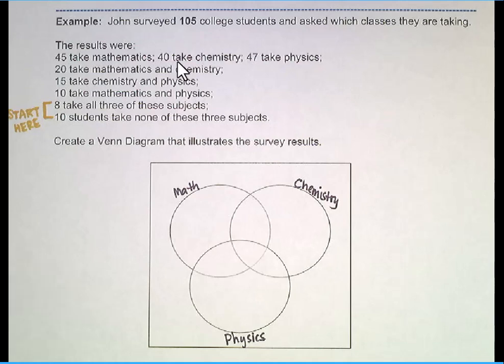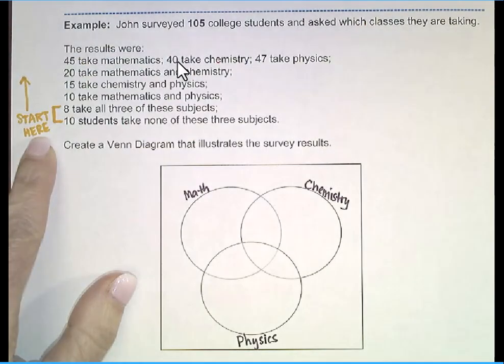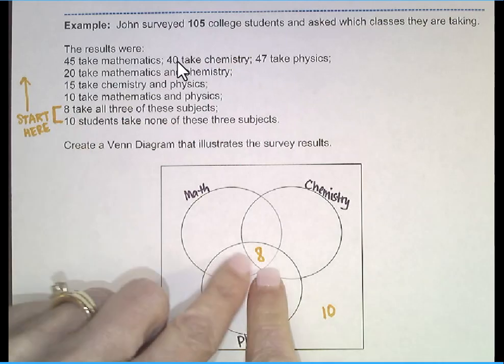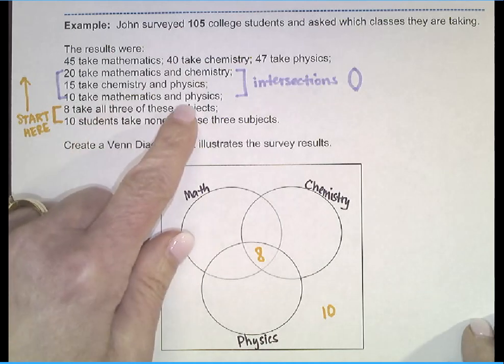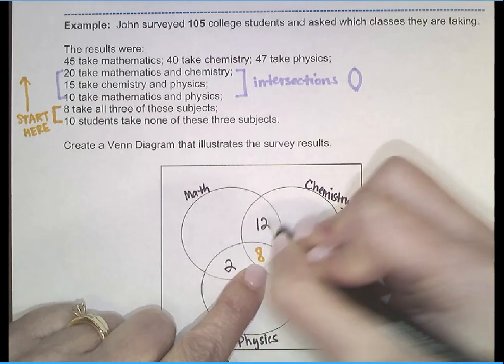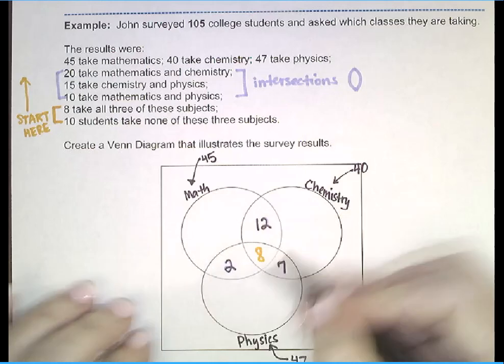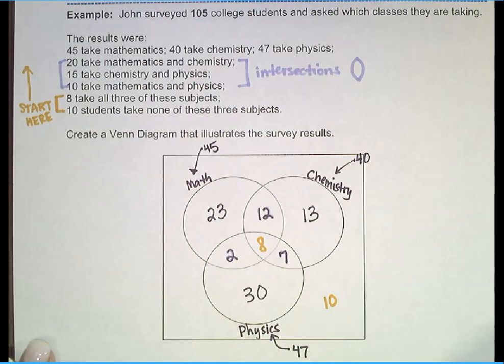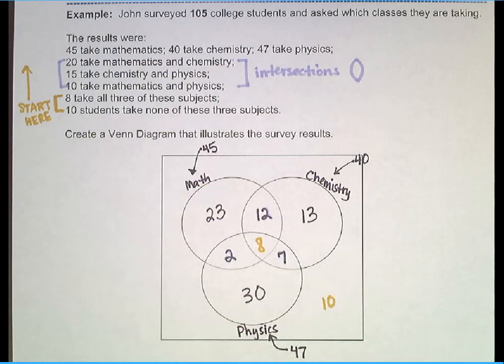3 Circle Venn Diagram Application